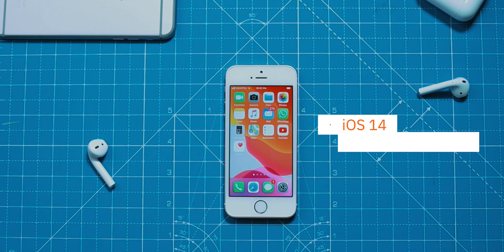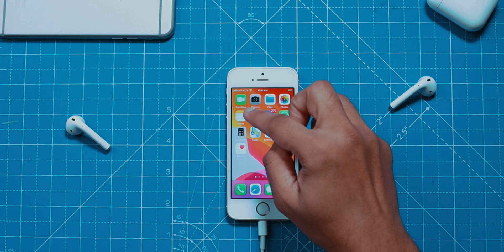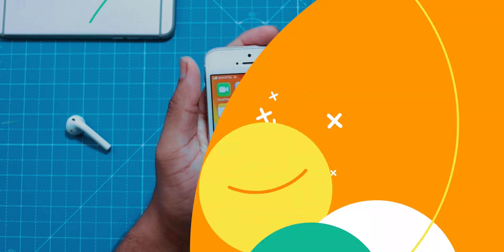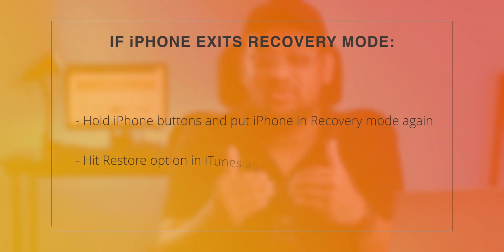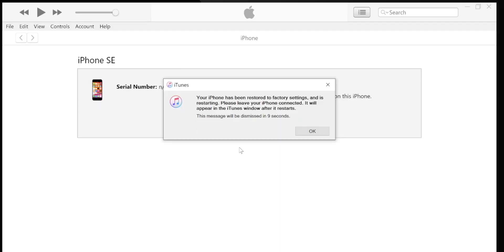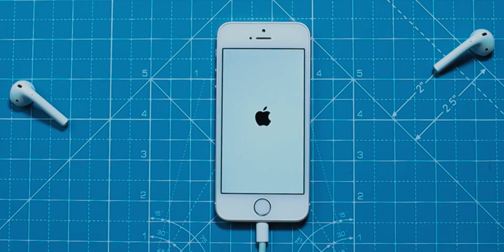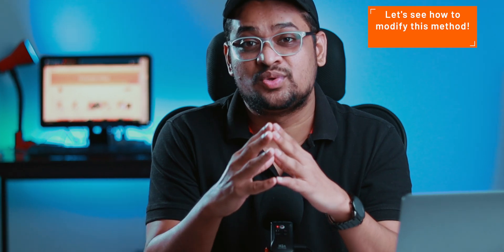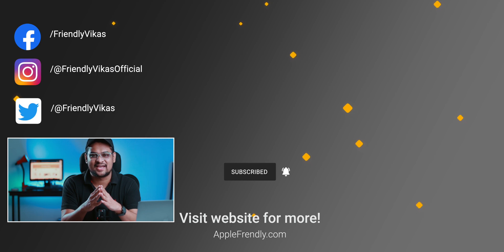How to downgrade iOS 14 to 13! [ULTIMATE GUIDE]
Learn how to downgrade iOS 14 to 13 in this ultimate video guide. I have explained every single step to downgrade from iOS 14 to 13. I have shown this iOS downgrade tutorial using iTunes but it will work for Mac as well. You will learn how to downgrade iOS 14 to 13 without losing data for Windows as well as Mac in this tutorial. This ultimate downgrade guide will help you to go back to iOS 13 from iOS 14 without any data loss. As I have shown in this video, first you need to uninstall iOS 14 beta profile to delete iOS 14 profile from iPhone. Then you need to Restore iPhone to iOS 13 using iTunes. And finally, you can make iOS backup compatible with iOS 13 and restore data back to iOS 13. So, that’s how you can downgrade iOS 14 to 13.

Now, if you have installed wrong iOS version on iPhone, then go ahead and downgrade from iOS 14 to iOS 13 using this ultimate video guide. 🤟🏼

⏳Timestamps:

00:09 Advantages of iOS 14 Downgrade method
00:18 Introduction
00:45 Delete iOS 14 Profile
01:21 Turn Off Find My iPhone
01:53 Creating dummy note in Notes App
02:15 Backup iPhone with iOS 14 to iTunes
03:12 Put iPhone in Recovery Mode
03:36 Downgrade from iOS 14 to iOS 13
04:24 What if you exit Recovery Mode?
04:48 iOS 14 backup compatible with iOS 13
06:18 Downgrading iOS 14 to iOS 13
07:01 Setting up iPhone after restoring
08:24 How to modify this method?
09:00 Instructions for Mac users
09:13 Thanking note

And that’s how, using above steps you can downgrade from iOS 14 to 13!

➤ How to put iPhone in recovery mode to downgrade from iOS 14 to iOS 13 ?

👉🏼 iPhone 11/ 11 Pro/ 11 Pro Max/ X/ XR/ XS/ XS Max, iPhone 8/ 8 Plus:
Press & quickly release the Volume Up button. Press & quickly release the Volume Down button. Then, press and hold the Side button until you see the recovery mode screen on your device.

👉🏼 iPhone 7/ 7 Plus and iPod touch (7th generation):
Press & hold the Top/ Side and Volume Down buttons at the same time. Keep holding them until you see the recovery mode screen on your device.

👉🏼 iPhone SE/ 6s/ 6s Plus or earlier, iPad with Home button and iPod touch (6th generation) or earlier:
Press & hold both the Home and the Top/ Side buttons at the same time. Keep holding them until you see the recovery mode screen on your device.

👉🏼 iPad models with Face ID:
Press & quickly release the Volume Up button. Press & quickly release the Volume Down button. Press and hold the Top button until your device begins to restart. Continue holding the Top button until your device goes into recovery mode.

➤ iTunes backup locations:

On Windows 10:
"C:\Users\User Name of PC\Apple\MobileSync\Backup"

On Windows 7 & 8:
"C:\Users\User Name of PC\AppData\Roaming\Apple Computer\MobileSync\Backup".

For Mac:
~/Library/Application Support/MobileSync/Backup

➤ CREDITS: 🙏🏼

Thank you for visiting the channel. Hope this how to downgrade iOS 14 to 13 tutorial helps.